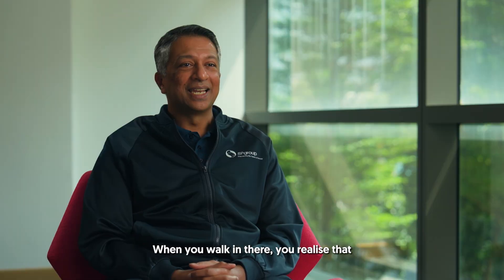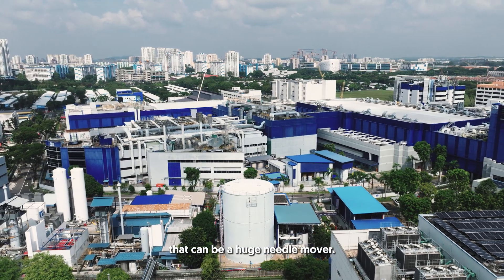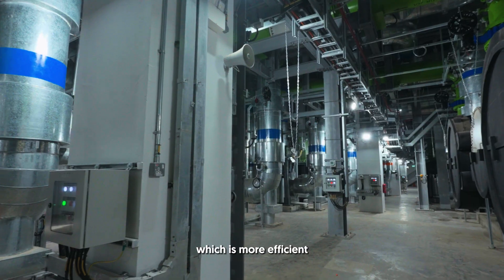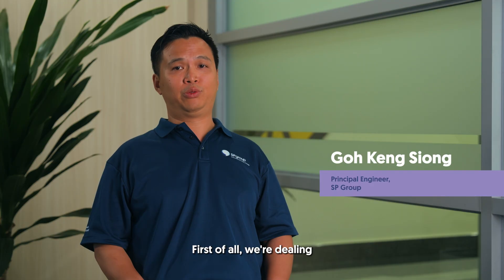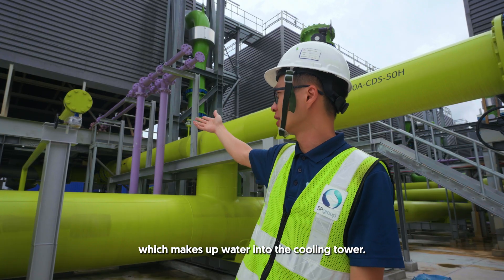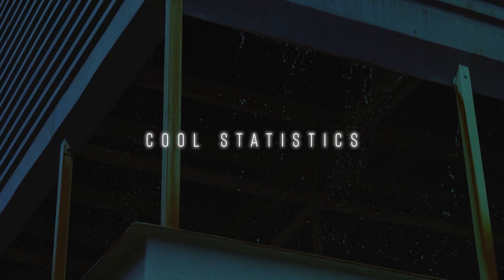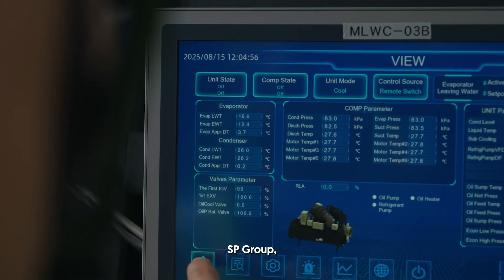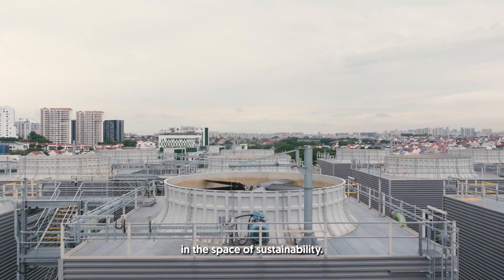Building Singapore's Largest Industrial District Cooling System for STMicroelectronics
Singapore's largest district cooling system begins operations to support STMicroelectronics' decarbonisation strategy.

Designed, built, owned and operated by a joint venture between SP Group and Daikin Airconditioning (Singapore), the innovative district cooling system will significantly improve the environmental performance of STMicroelectronics’s high-volume semiconductor manufacturing site in Singapore